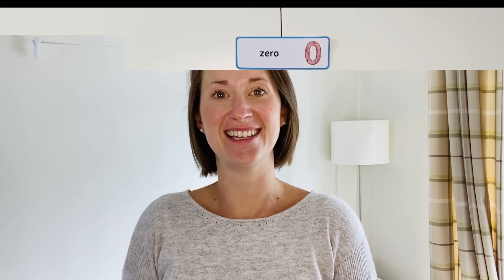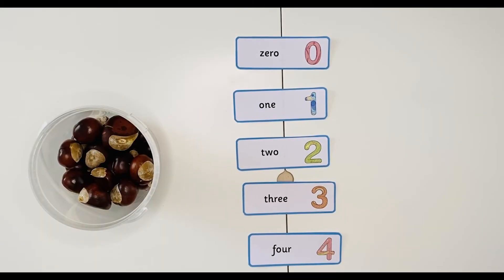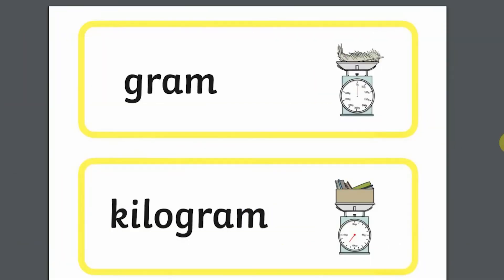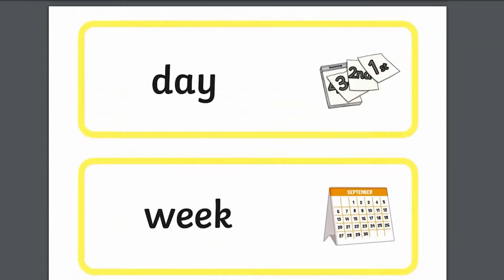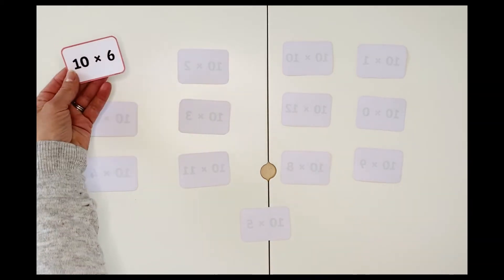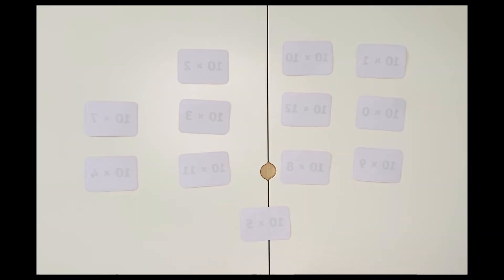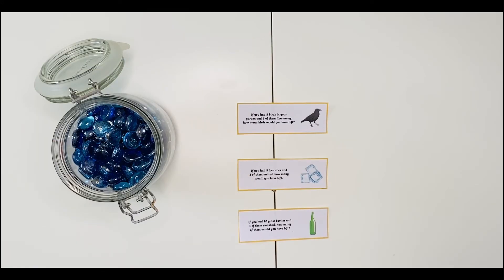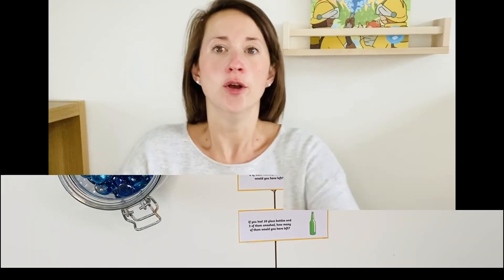Top Tips for Maths Word Cards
Download the resources used in this video here!
- Maths Number System Word Cards
- Measures Vocabulary Picture and Word Cards
- Subtraction Word Problem Word Cards
- Ten-Frame Counting to 30 Matching Game Flashcards

There are lots of resources available to help support the teaching of Maths.  Go check them out!  For more ideas and inspiration, enjoy browsing our other videos or explore the resources on our website.